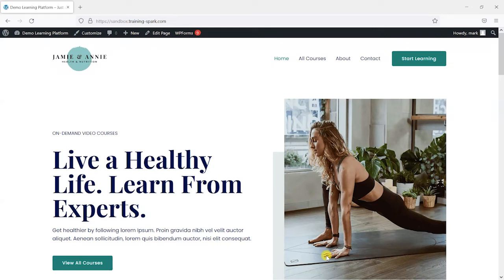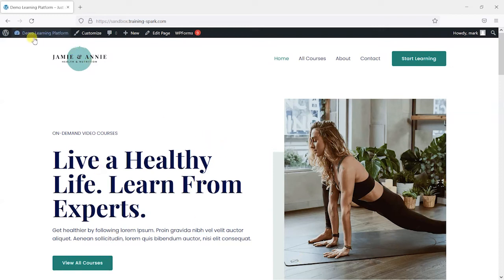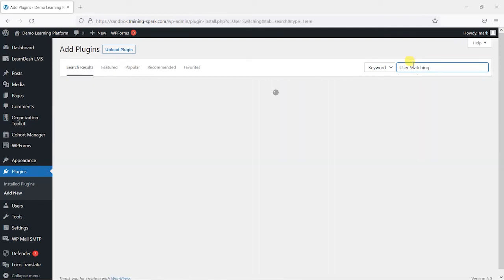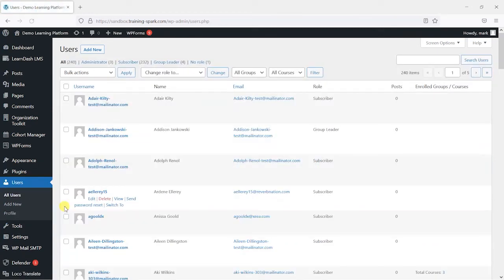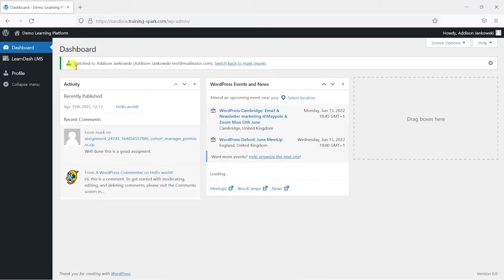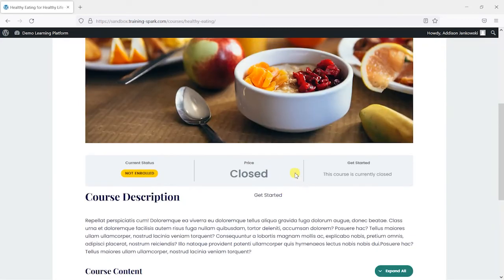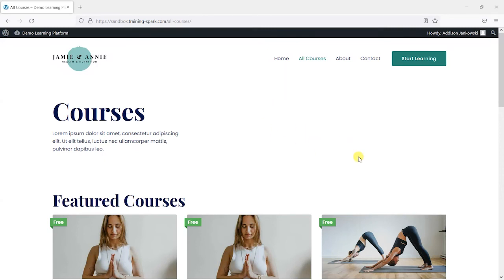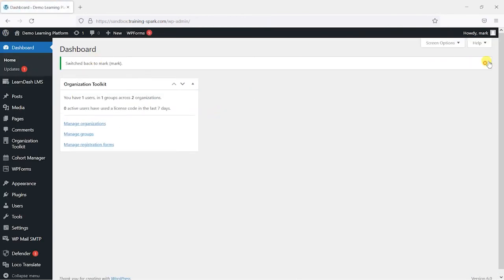How to 'Login as' other users in your LMS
A great way to handle support queries from learners on your LMS is to "Login as" them, so that you can see the platform as they do. Without a plugin, you could achieve this by resetting though user's password and logging in as them - but this can often lead to further issues when the learner needs to reset their password.

In this video we'll show you a great plugin that allows you to view your platform as other users with a single click.

0:00 - Introduction
1:10 - Installing the "User Switching" plugin
1:55 - Viewing your platform as a user
3:52 - Switching back to your admin account
4:06 - Summary